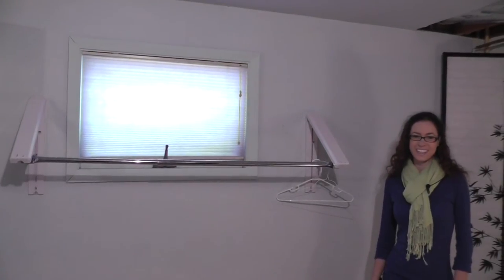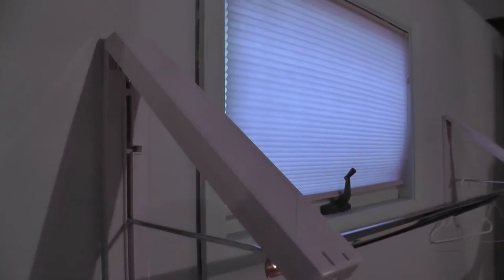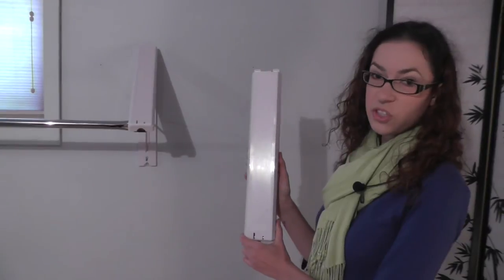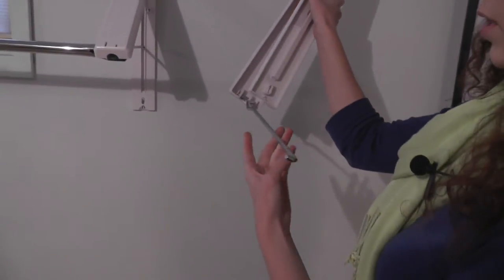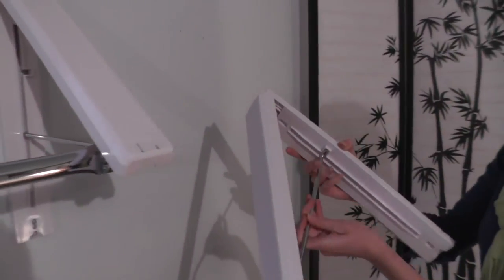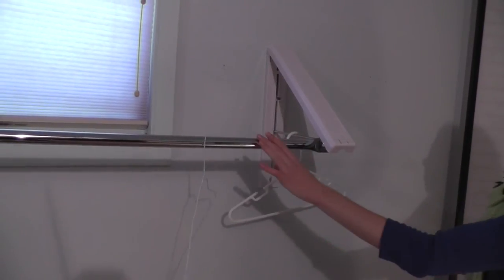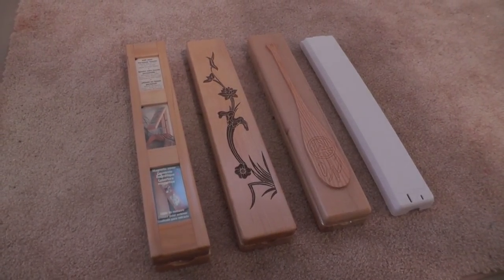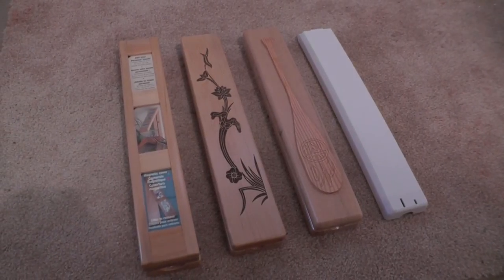Instahanger QuikCloset Kit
This video includes how to install the Instahanger QuikCloset Kit.